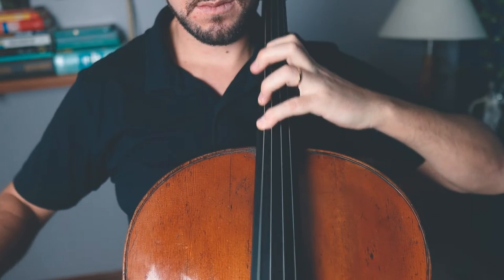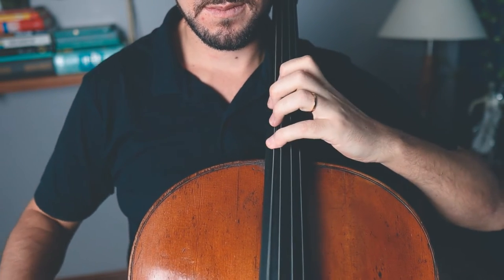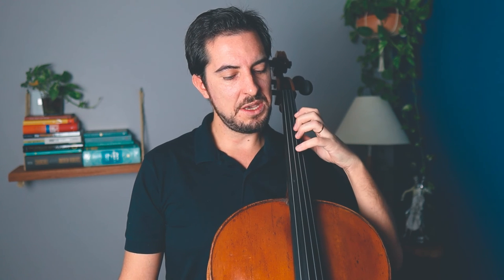This is WHY you CAN'T PLAY SCALES FAST!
Many (most?) advanced cellists are having problems playing scales in a fast tempo and they don't know why they are having bad intonation, lazy fingers and shiftings,... So in today's lesson I will reveal 2 KEY ELEMENTS that will help you to save years of frustrations! Time to dominate scales on the cello!

• Listen to BACH: CELLO SUITES